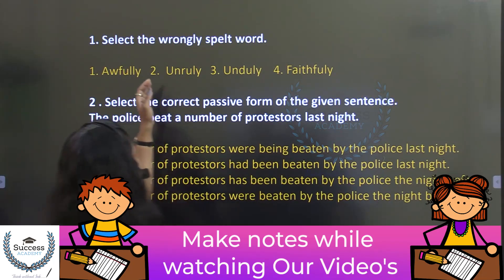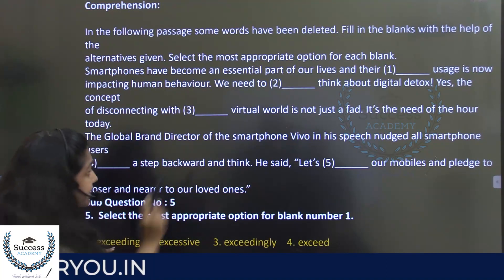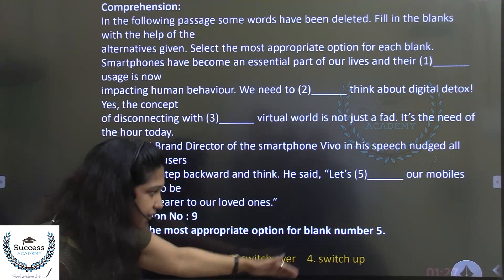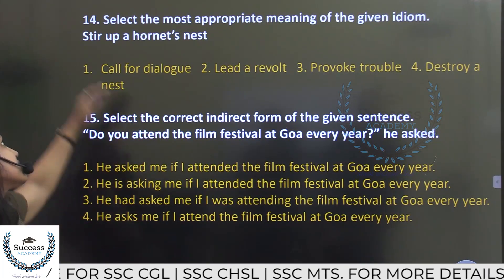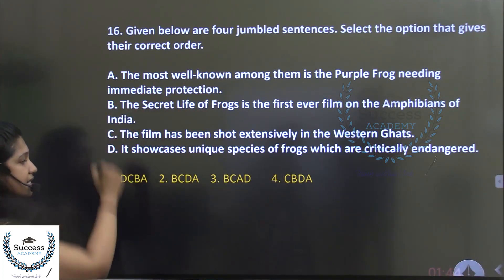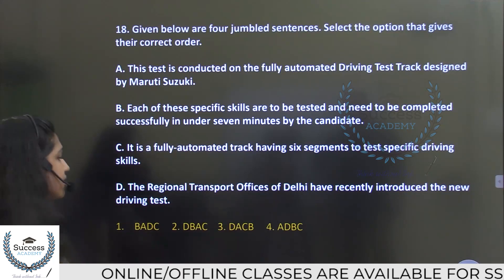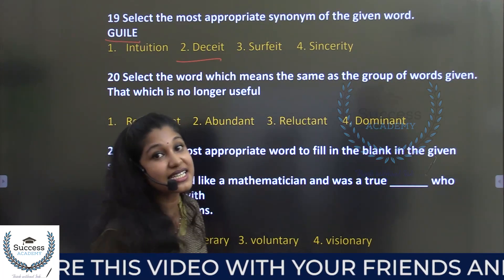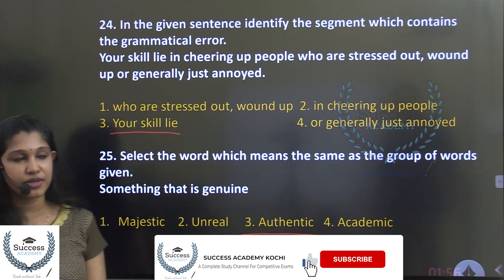SSC CHSL Previous Year Questions English | SSC CHSL Class | Malayalam | 12th October 2020 Shift 1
Dear Job Aspirants, In this video we are discussing important Previous Year SSC CHSL Reasoning  Questions  | SSC CHSL 2019 Previous Year Questions for the preparation of SSC CHSL 2020 Exam  | The classes are handled in Malayalam. SSC CHSL 2019 Exam was conducted in the year 2020. SSC CHSL 2020 Exam is scheduled for the year 2021